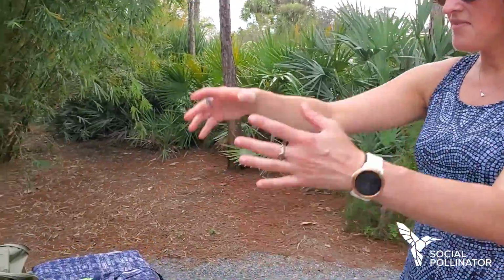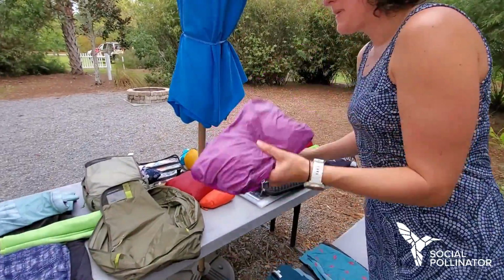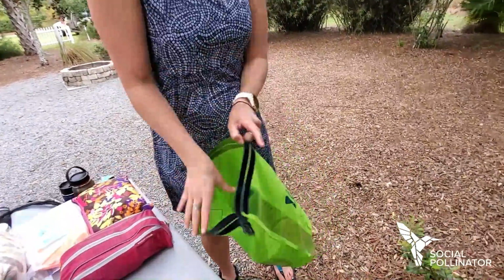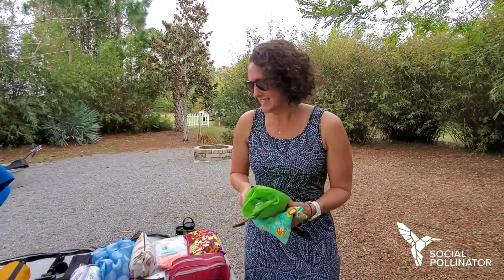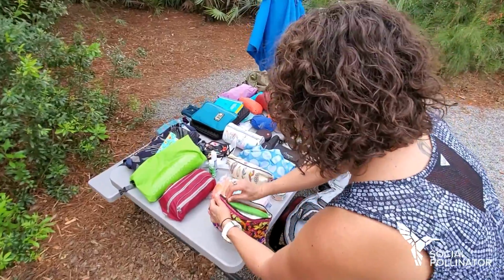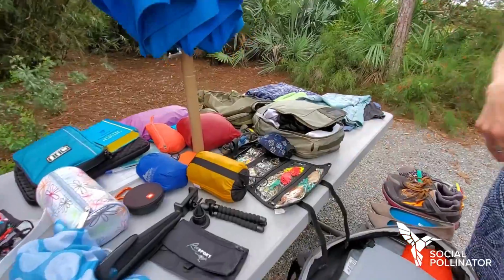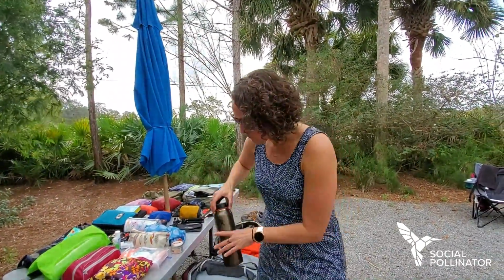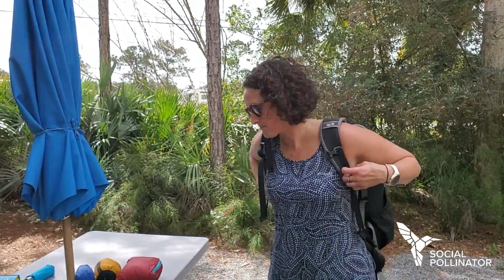Social Pollinator - Packing for 12 months abroad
A quick video to show what items I chose to bring on the trip and how they can all fit into carry-on only size bags for flying!